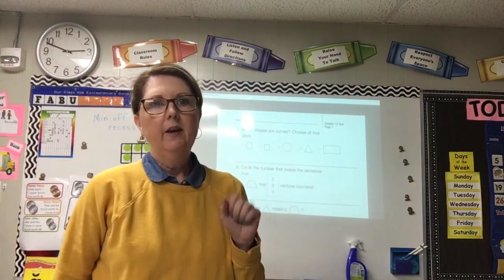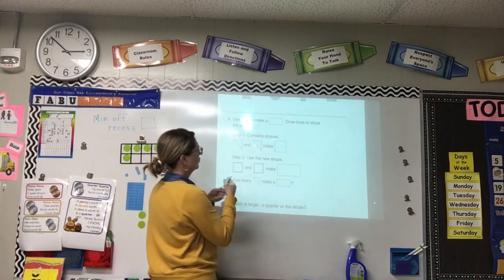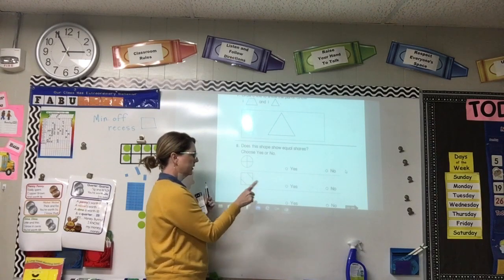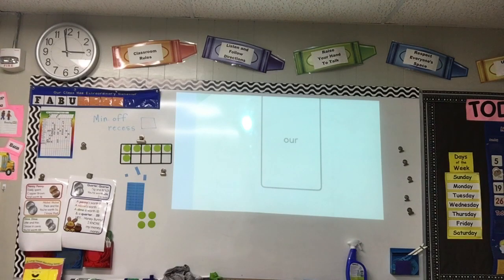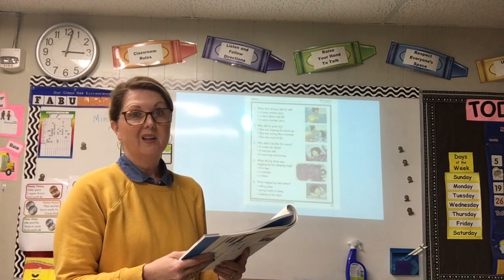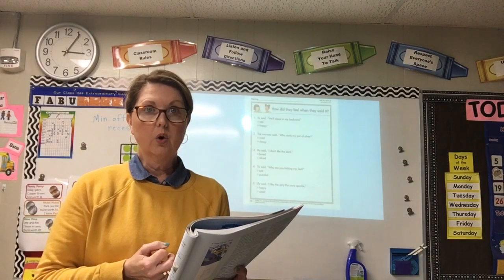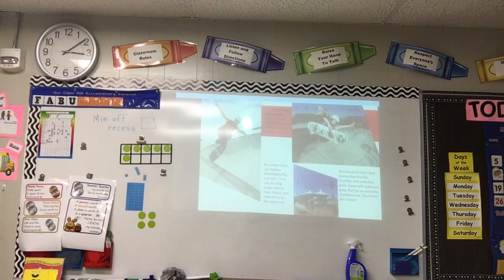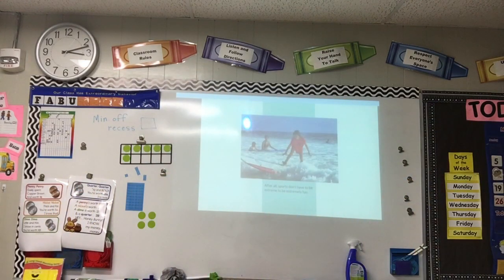Day 4 Virtual School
Go Math Test Instructions